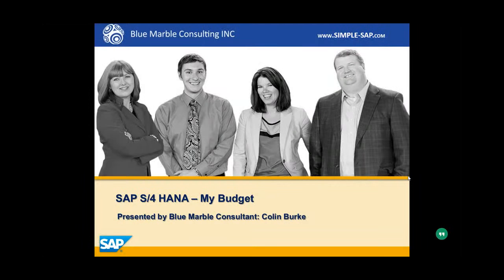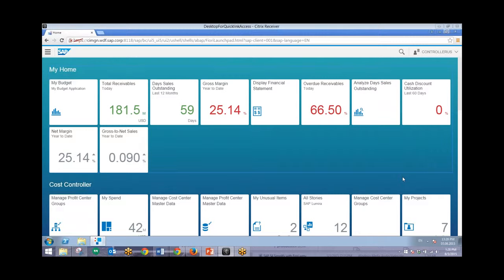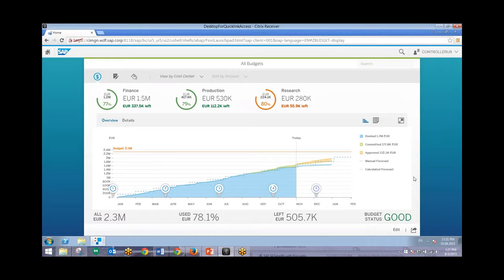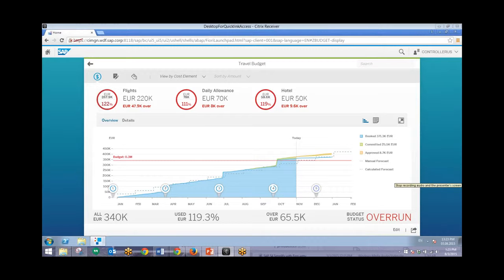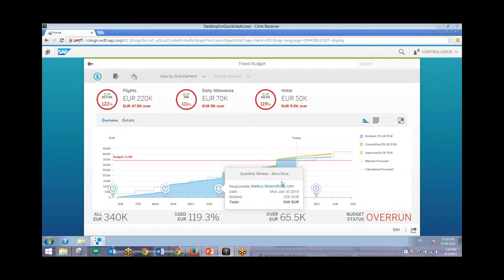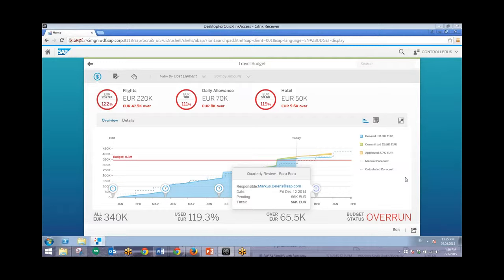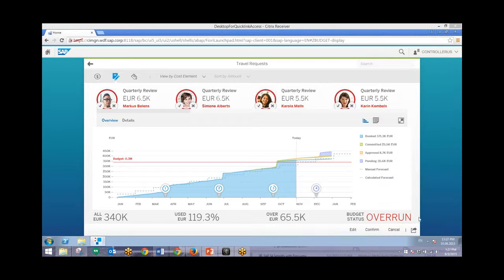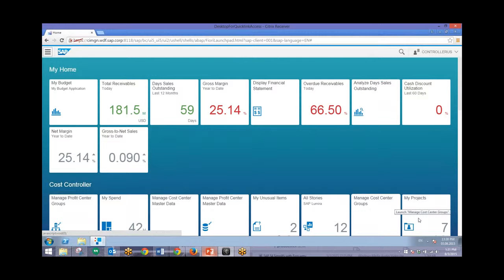S/4HANA Finance My Budget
S/4HANA Finance   My Budget by Blue Marble Consulting